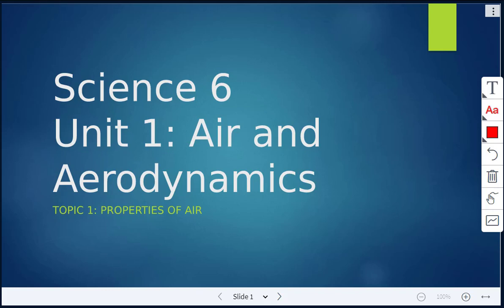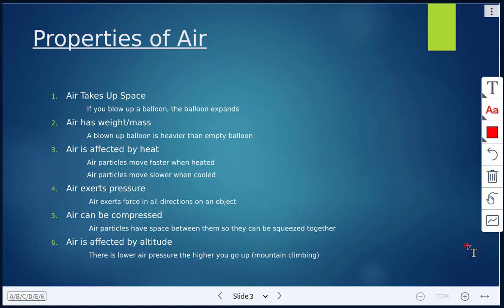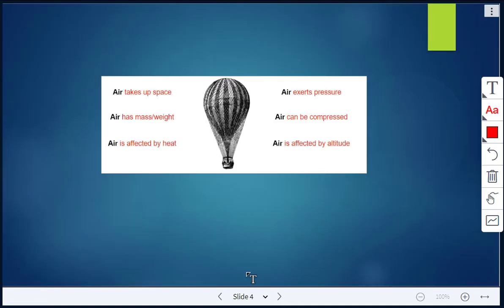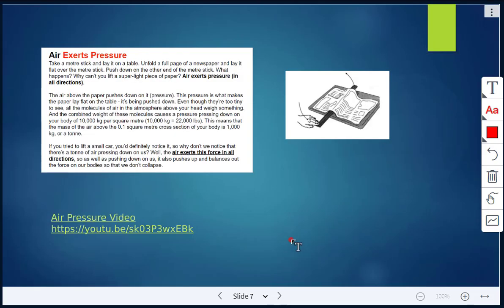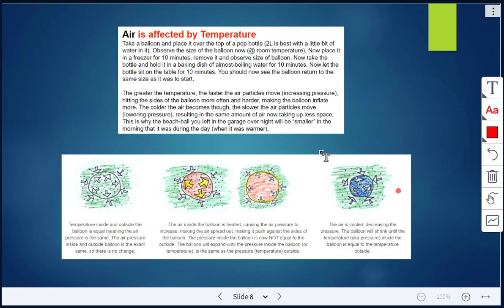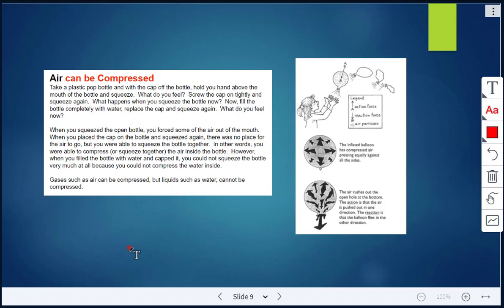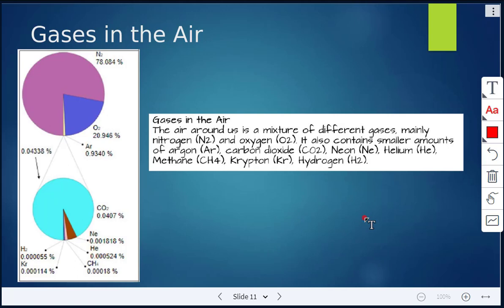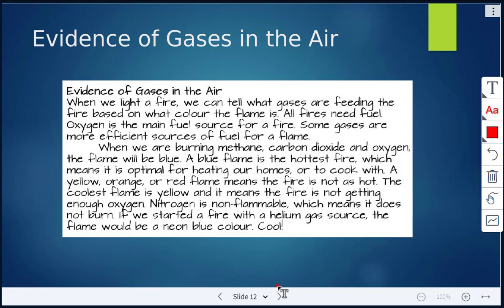Topic 1 Properties of Air